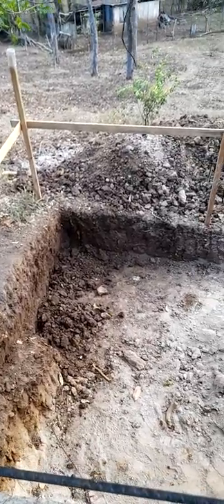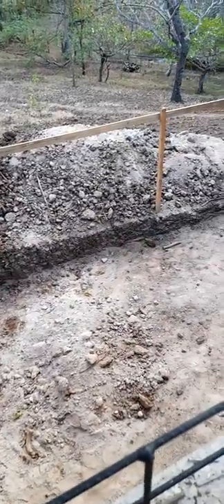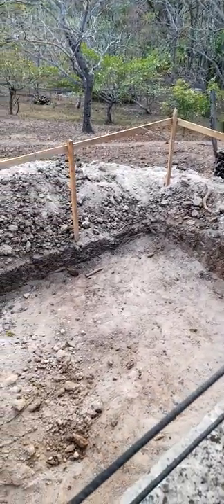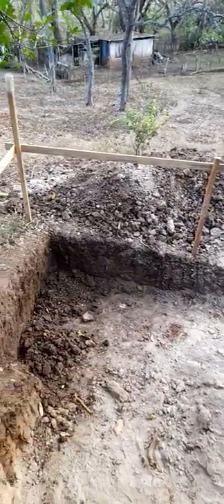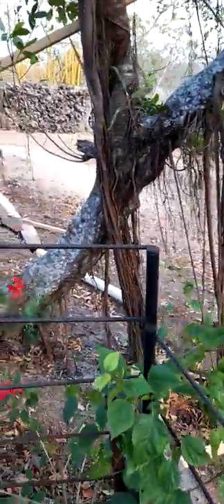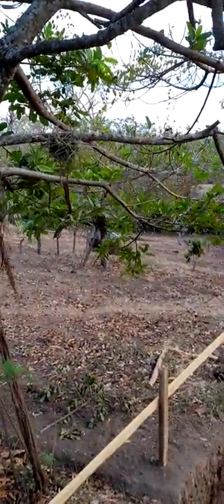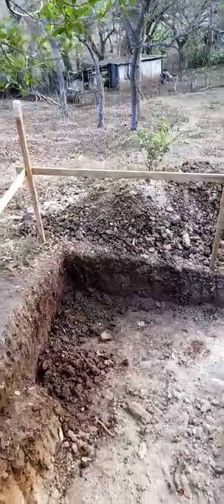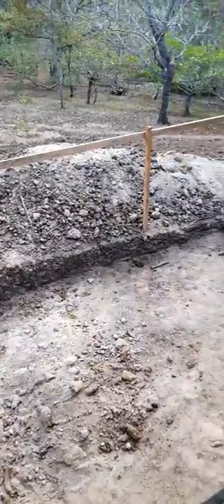Building Extra 5500 Gallon Rainwater reservoir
Building Extra 5500 Gallon Rainwater reservoir nicaragualiving rain nicaragua rainwater expatguidenicarAGUA leon pauldaemennicaragua pauldaemen pauldaemennicragua pauldaemenrealestate exapt guide nicaragua collect rain water